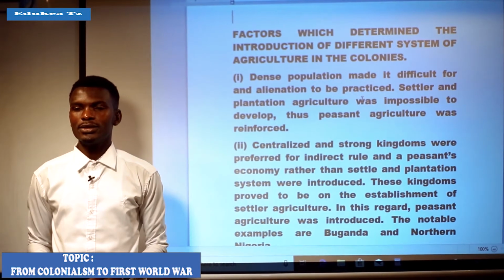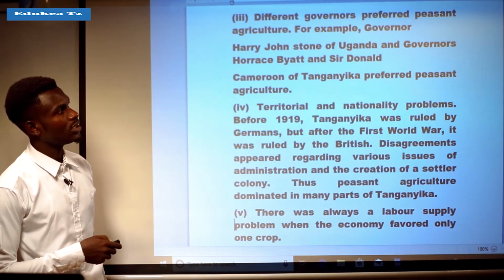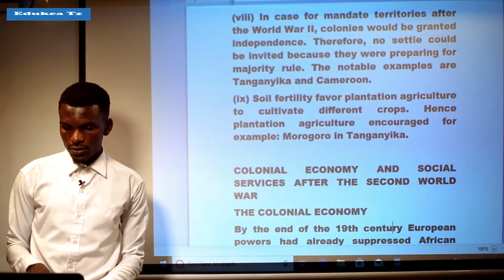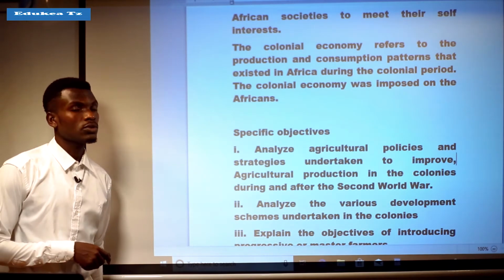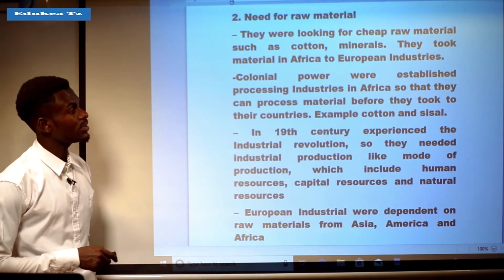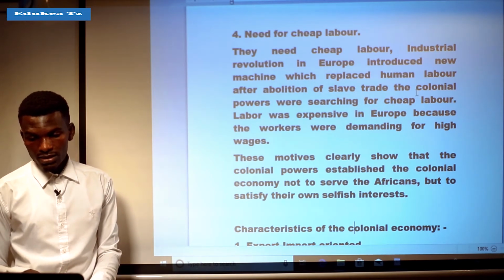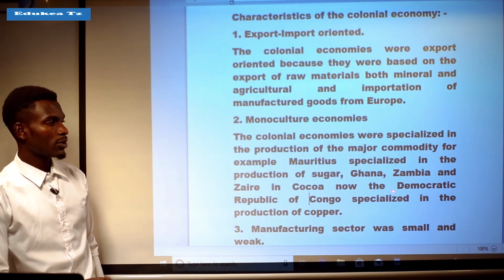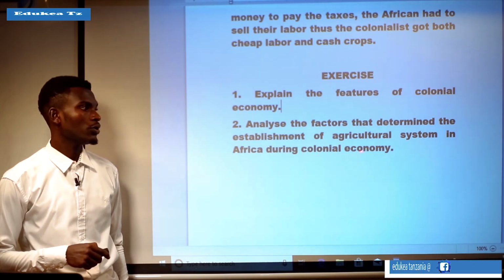HISTORY FORM V FROM COLONIALISM TO FIST WORLD WAR 2 OF 7